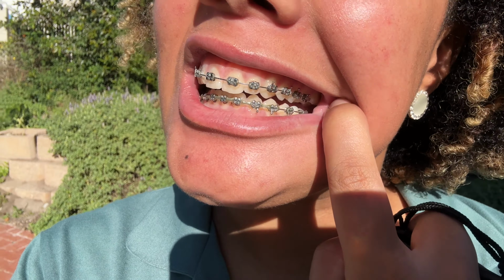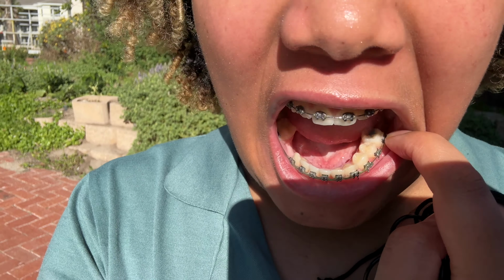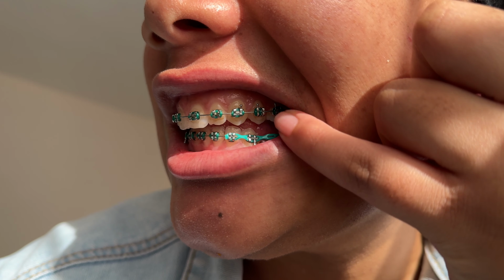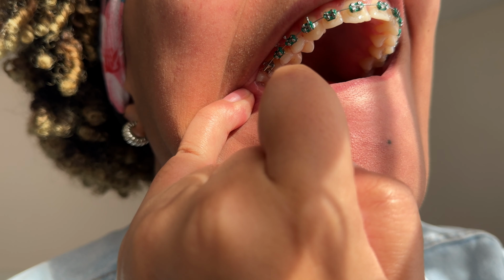BRACES JOURNEY UPDATE😬| change bands ♥️monthly visit |South African YouTuber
Welcome to another monthly braces update, where we remove the old power chain and rubber bands. Replacing the previous silver colour with a new green matching my top of the day.

The power chain is installed differently and it feels like we are back where we started but hopefully all with a new goal intention.

Hope you enjoy watching my braces journey and if you have any questions you are welcome to leave it in the comment section.